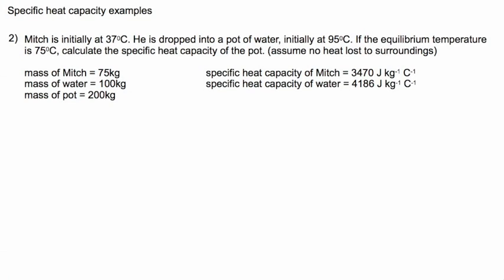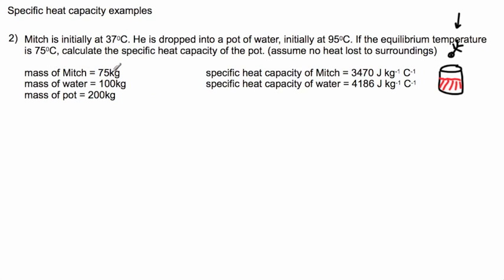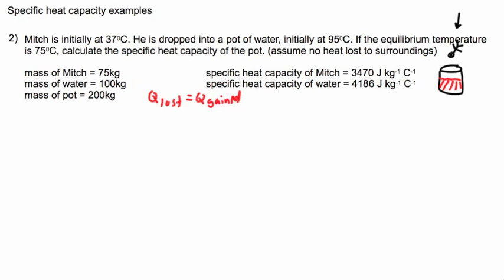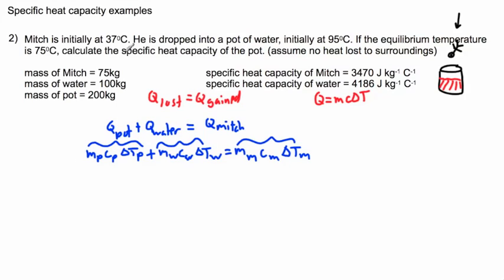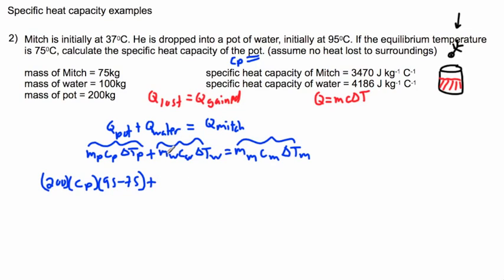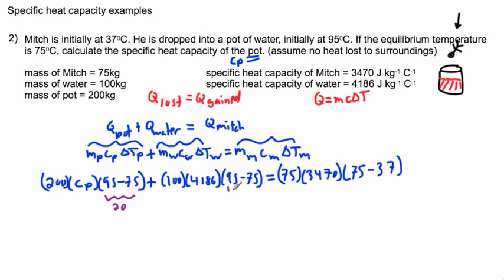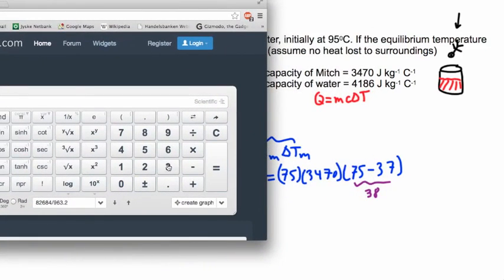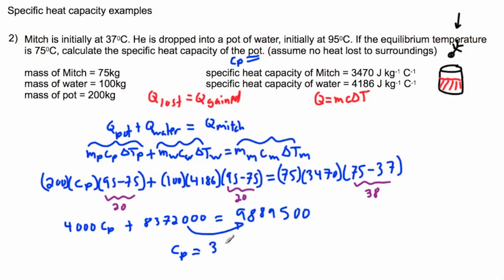Thermal Physics - Examples of specific heat capacity (2/2) - (IB Physics, GCSE, A level, AP)